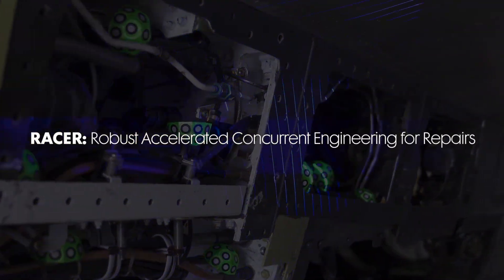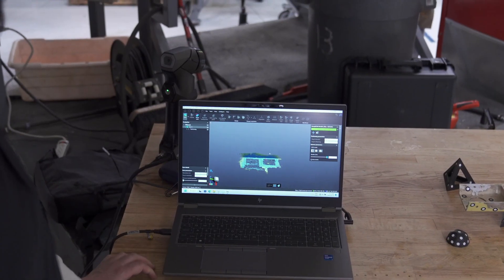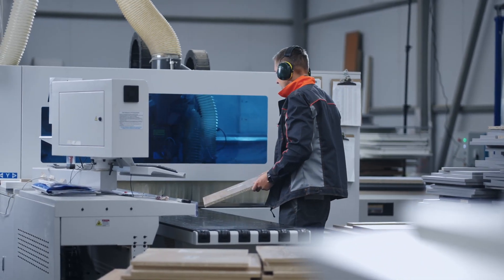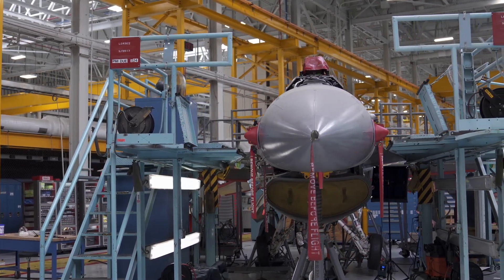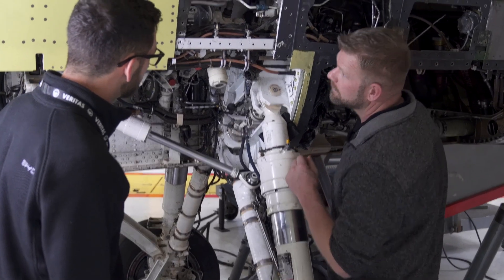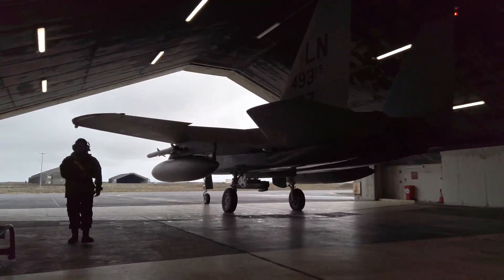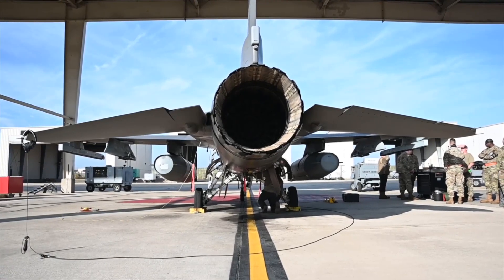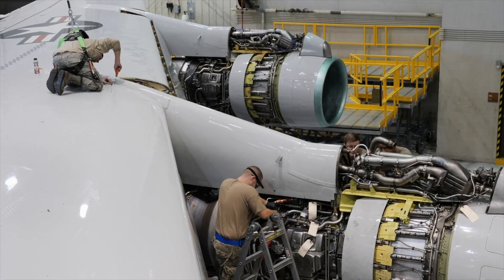RACER™: Robust Accelerated Concurrent Engineering for Repairs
With RACER™, Northrop Grumman is DefiningPossible by extending the full life cycle of an aircraft and providing time saving and cost-effective solutions.

{23-1262)